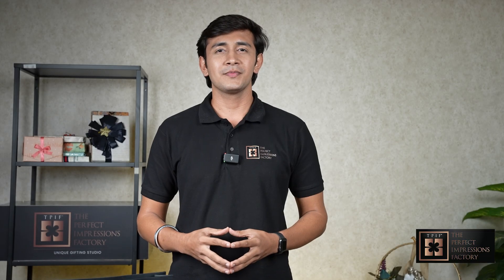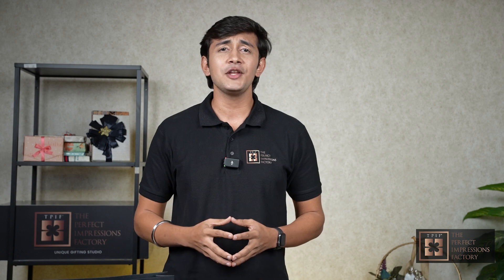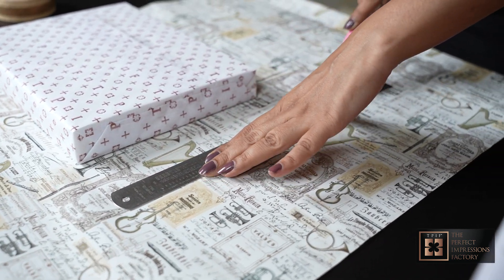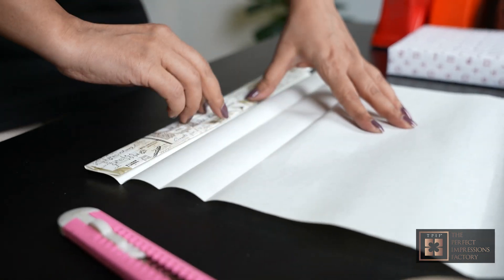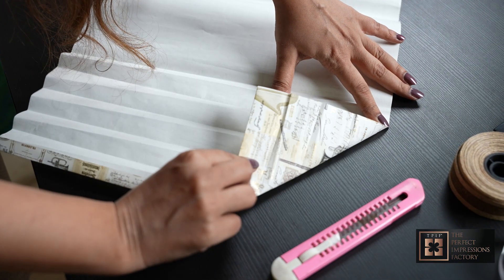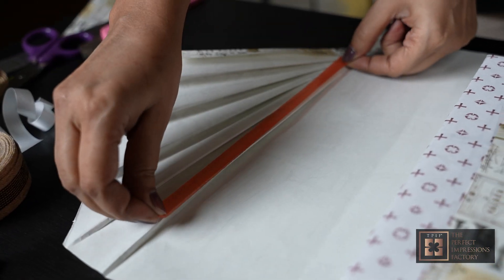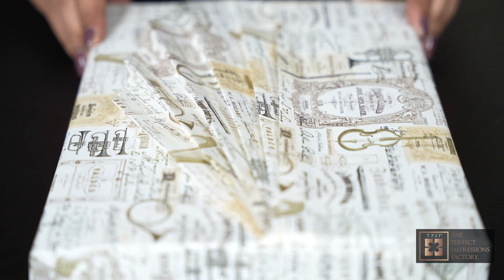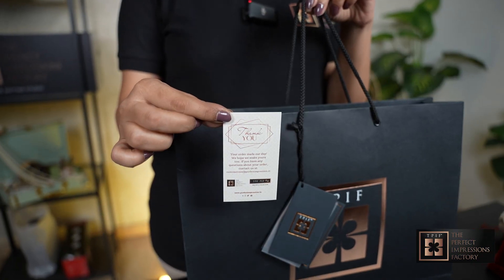Elegantly Wrapped: Unveiling Our Gift Wrapping Services | The Perfect Impressions Factory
Welcome to our enchanting world of gift wrapping, where every package becomes a masterpiece and every present exudes an air of anticipation and delight. 🎁✨

In this video, we are thrilled to showcase our professional gift wrapping services that transform your heartfelt gestures into beautifully adorned works of art. Whether you're preparing for birthdays, weddings, anniversaries, holidays, or any special occasion, our expert team is here to make your gifts truly memorable.

🌟 Highlights of Our Gift Wrapping Services:

Personalized Themes: Our skilled artisans create bespoke wrapping designs that reflect the recipient's personality and the occasion's essence, ensuring a unique and tailored presentation.
Luxurious Materials: From satin ribbons to exquisite fabrics, we source only the finest materials to bring opulence and elegance to every gift.
Intricate Details: Intricate bows, delicate embellishments, and precise folds are meticulously crafted to add a touch of sophistication to your presents.
Effortless Convenience: Save time and energy by entrusting your gift wrapping to us. We take care of the wrapping so you can focus on the joy of giving.
🎉 Join us as we unwrap the artistry behind our gift wrapping process. From the initial design concept to the final embellishment, every step is a labor of love aimed at making your gift stand out and spark joy.

If you're ready to elevate your gifting game and leave a lasting impression, don't miss this opportunity to explore our gift wrapping services.

Thank you for choosing us to be a part of your celebratory moments. Let's wrap up happiness together!